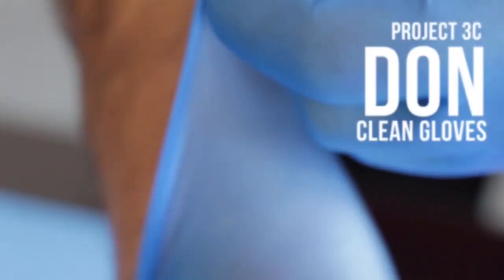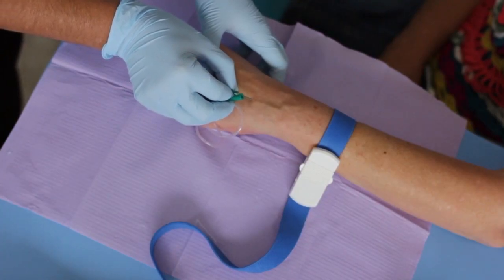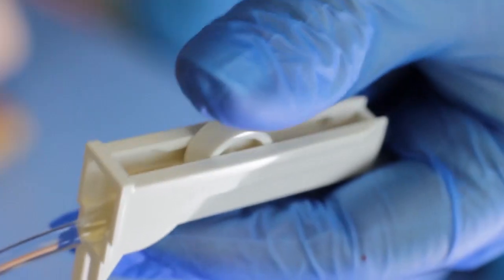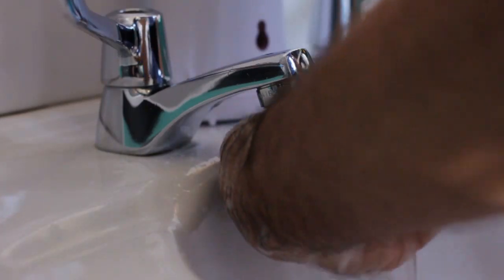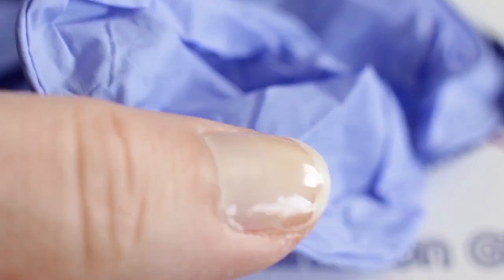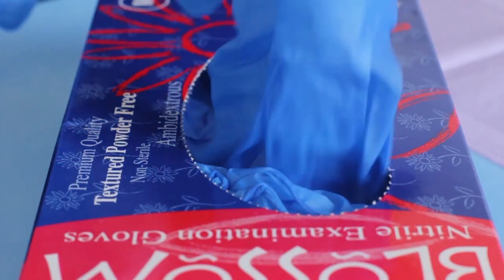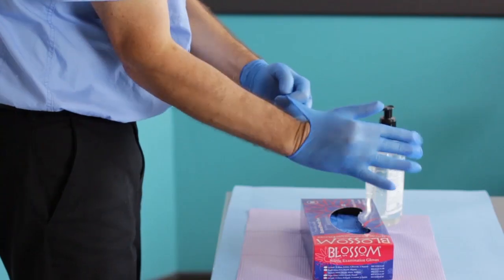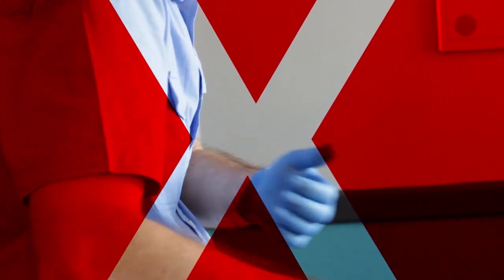How to Don Clean Gloves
Maintaining a  high and appropriate level of sterility and asepsis is of cardinal importance in an effort to minimize cross infection in the clinical setting. This video will show the student step-by-step how to don clean gloves. This project refers to surgically clean gloves and not sterile gloves (different technique).